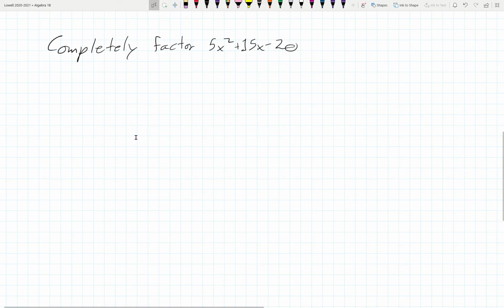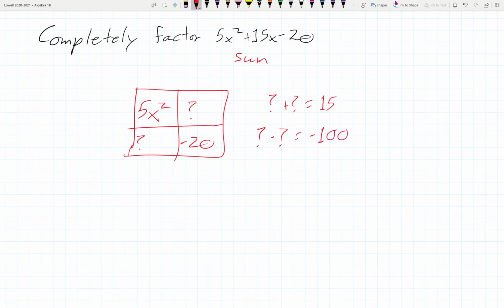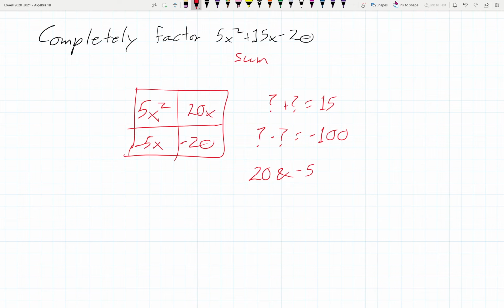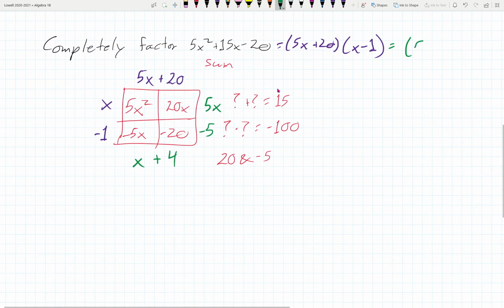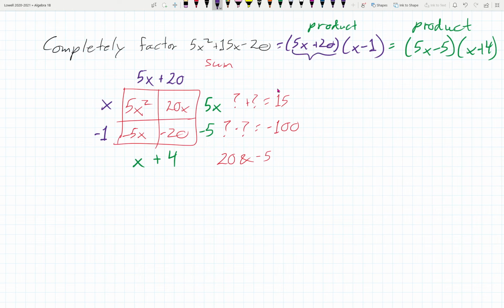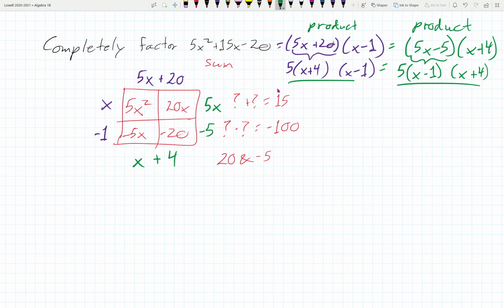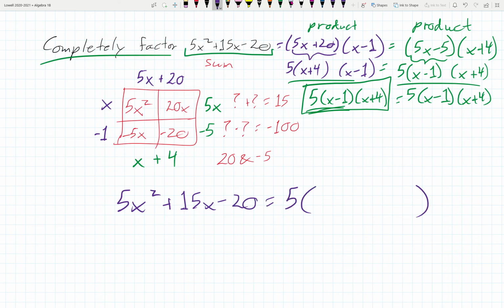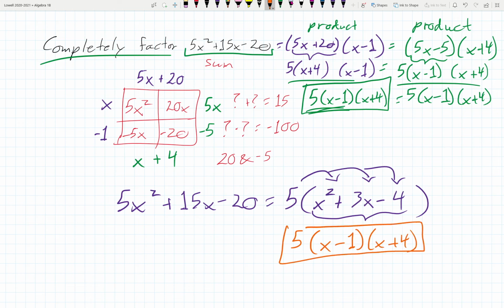(6) 8.1.4: Factoring Completely